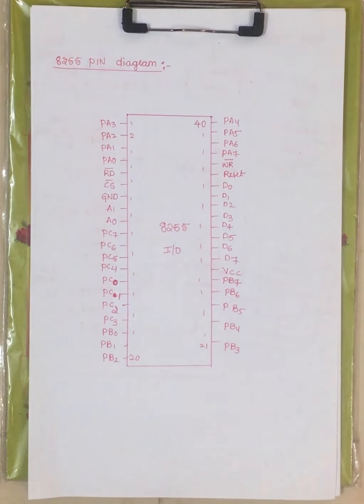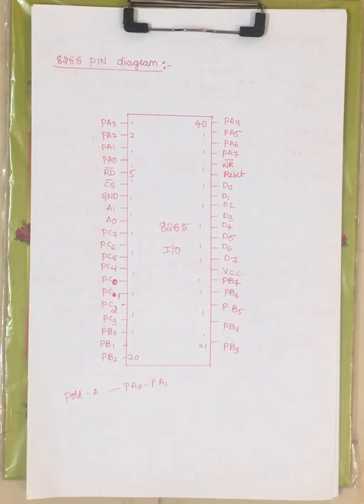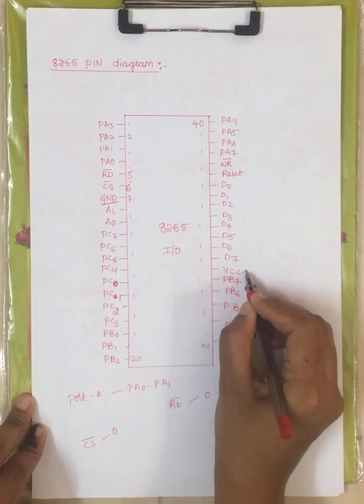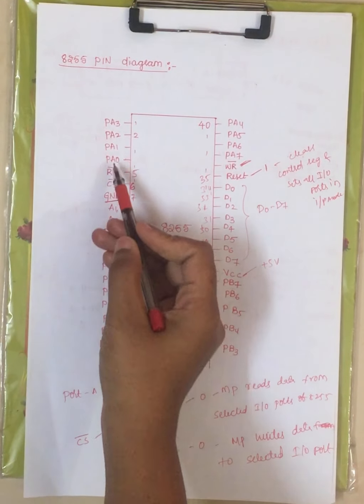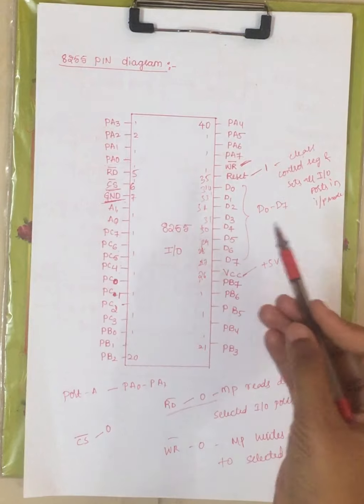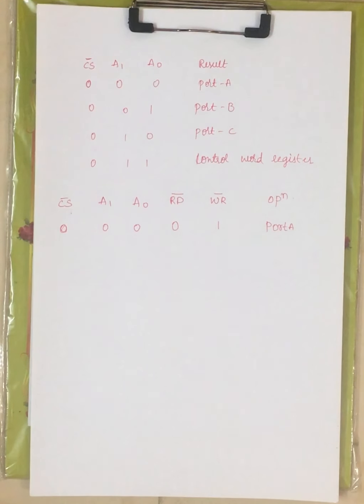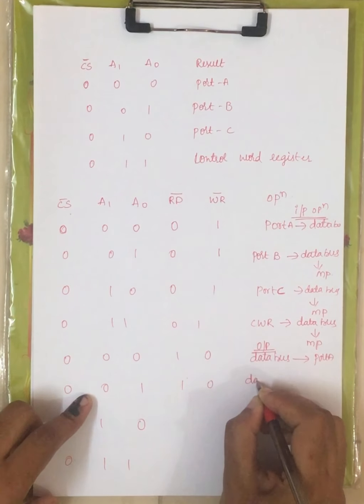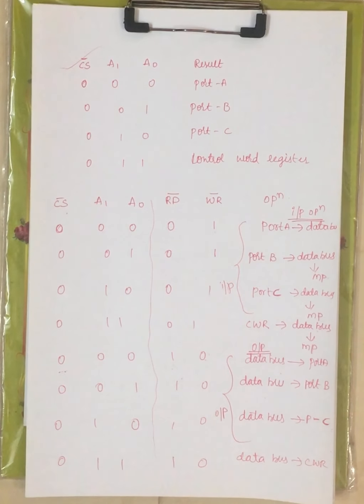8255 PIN Description